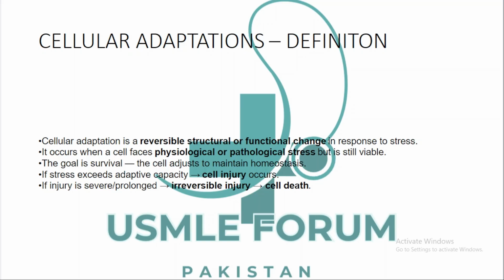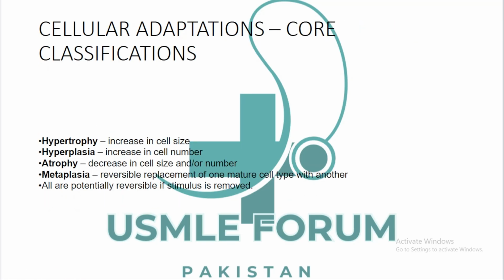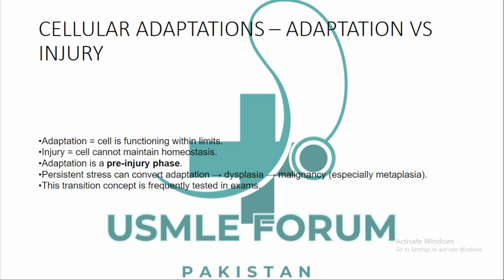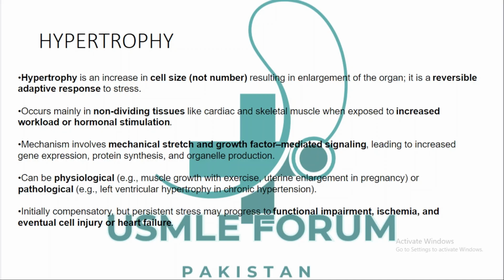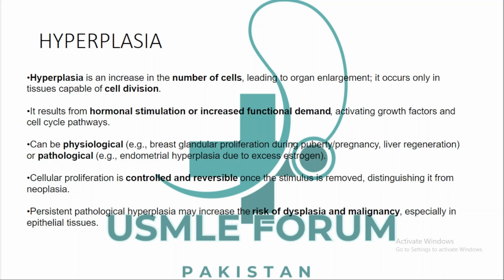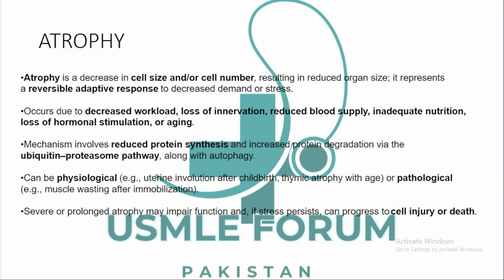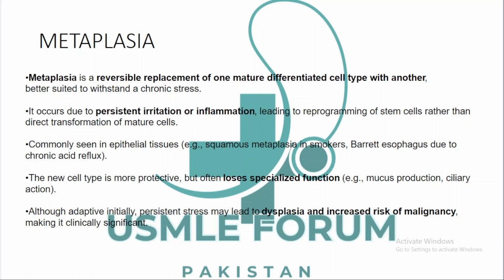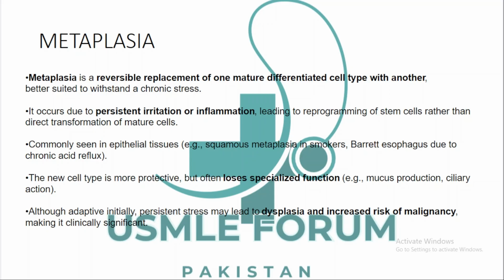Cellular Adaptations: All Highyield USMLE Points | FIRST AID | AMBOSS/UWORLD